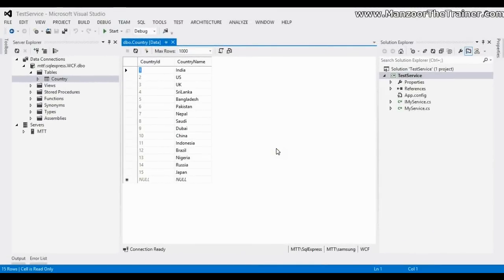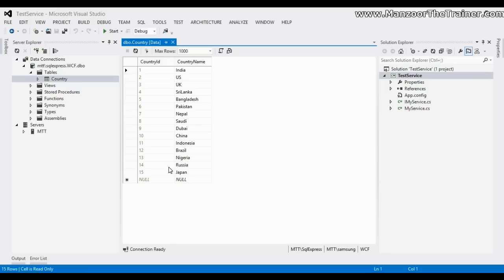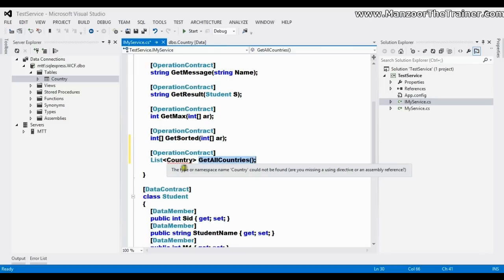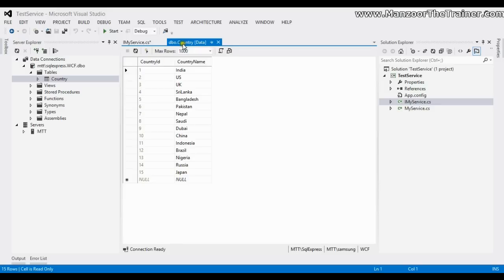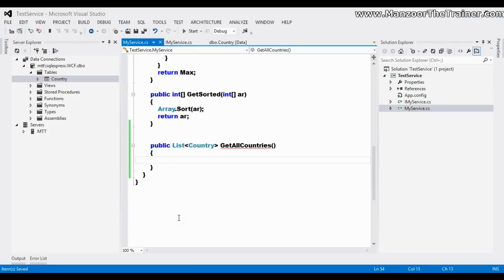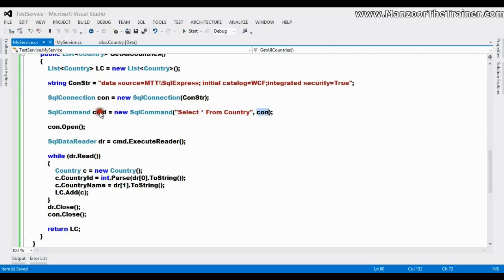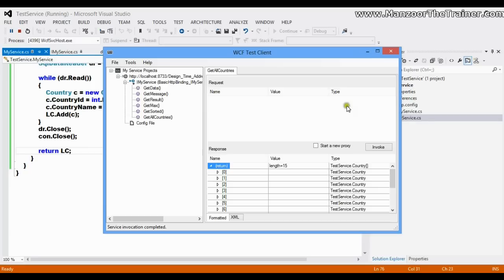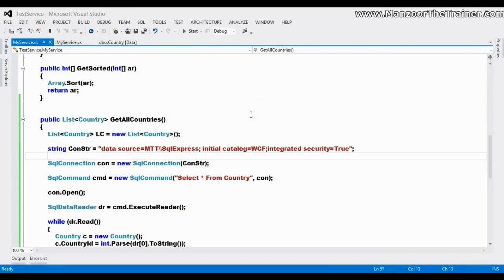Getting Data From Sql Server In WCF (WCF Part 4)